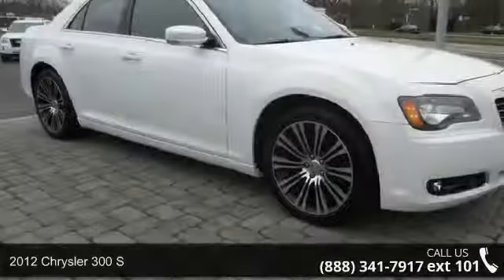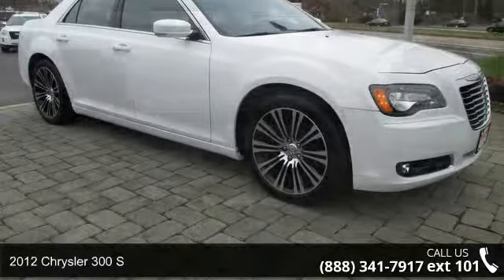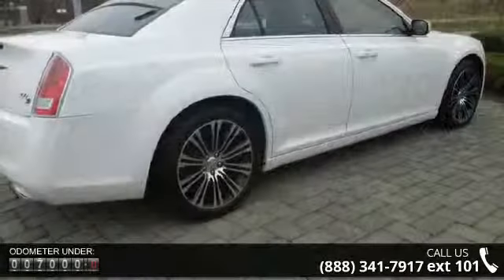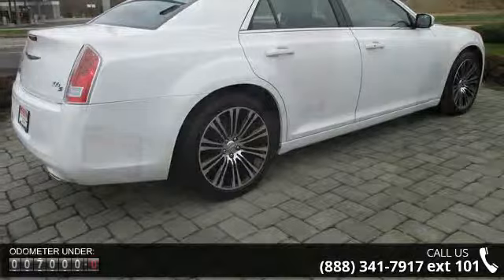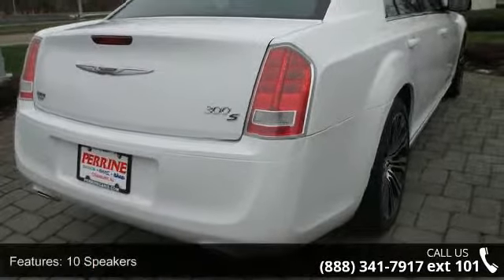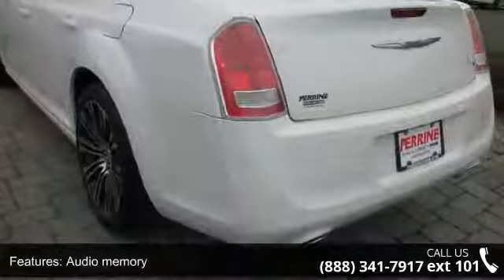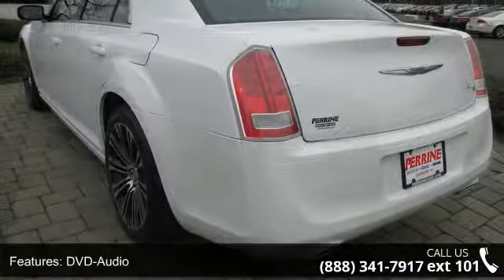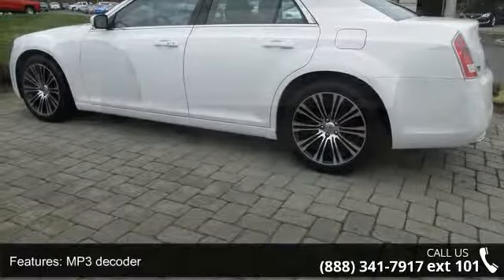2012 Chrysler 300 S